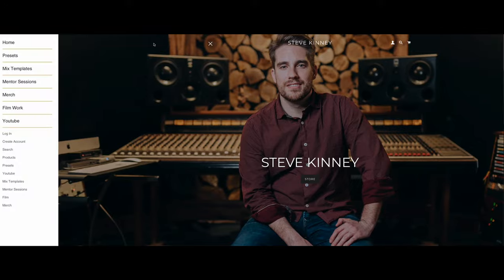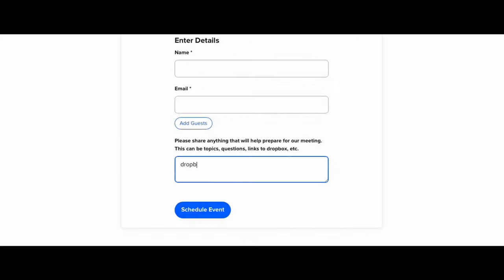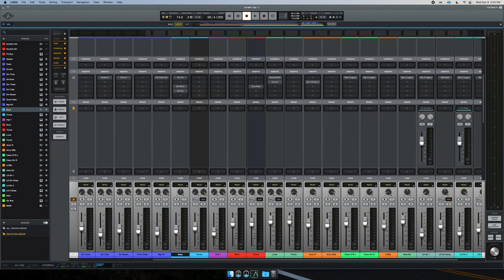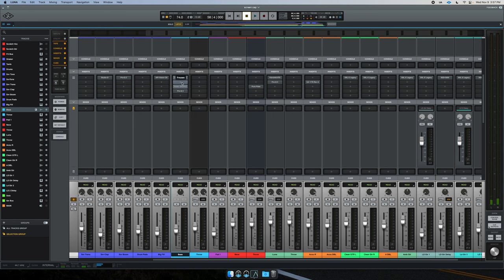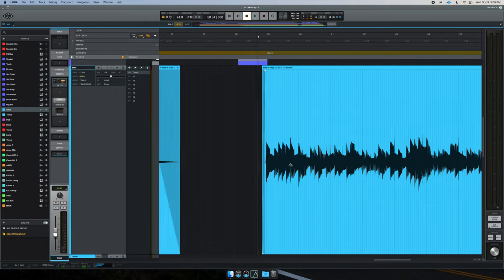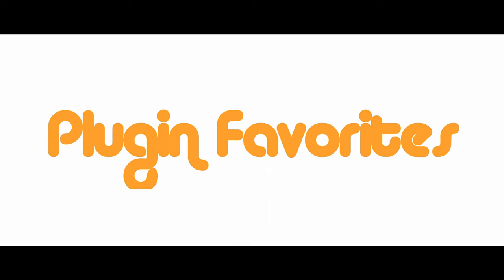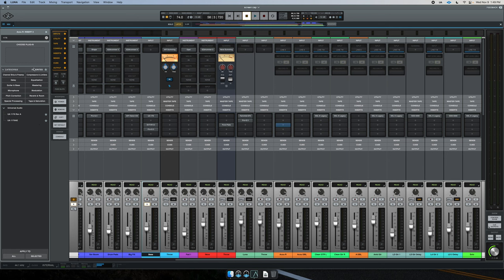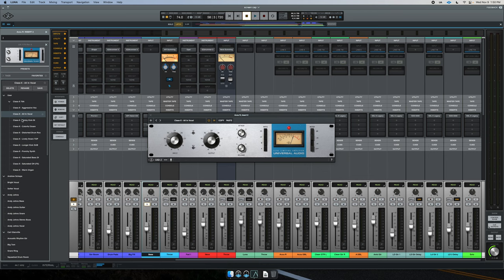Luna UPDATE - Track Freeze, Plugin Favorites, Plugin Defaults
Universal Audio just delivered its new Luna Recording Device update. Here is a LUNA tutorial on how the update will impact your LUNA Recording System. UAD Luna is my favorite Audio DAW and to top it off it's also a Free DAW and can be use with any UAD interface.

WORK WITH ME {Music Production, Mixing, Mastering and One on one mentoring}

USE MY LINK TO GET $50 OFF LANDR STUDIO & GET